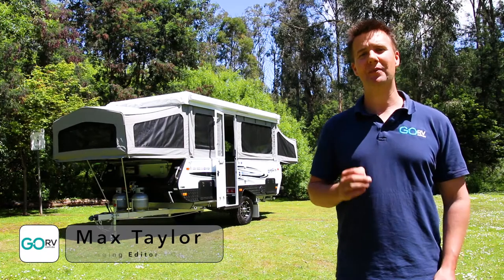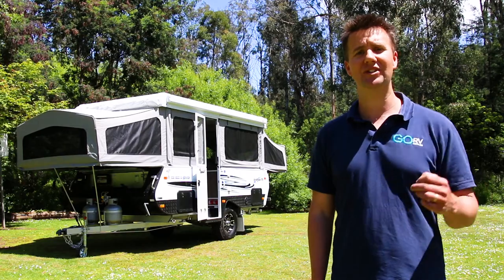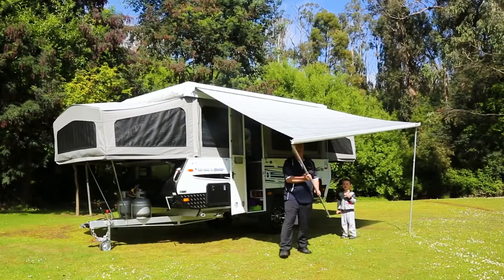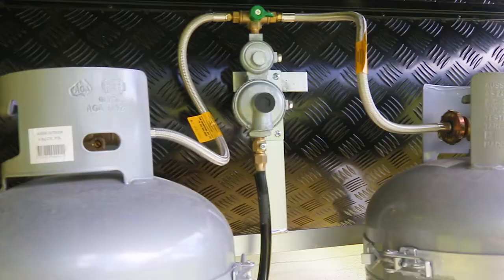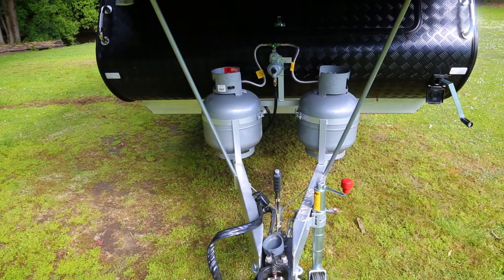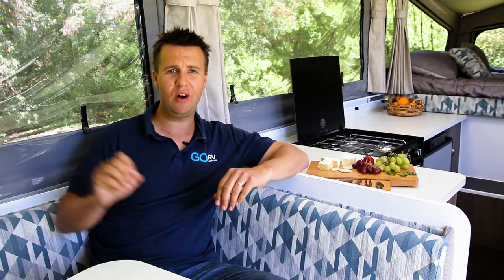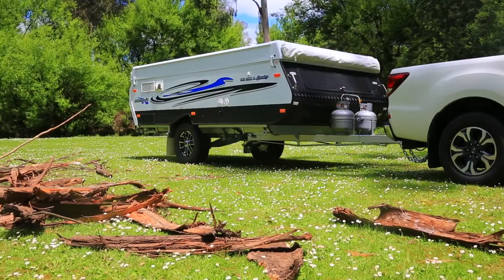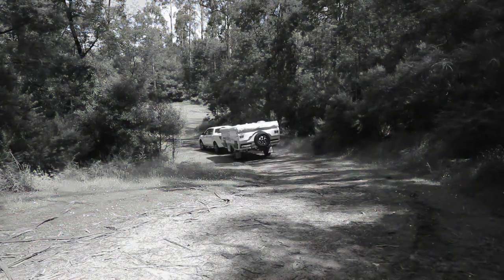Goldstream Premium Package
Introducing the Premium Package available right across our Camper Trailer range